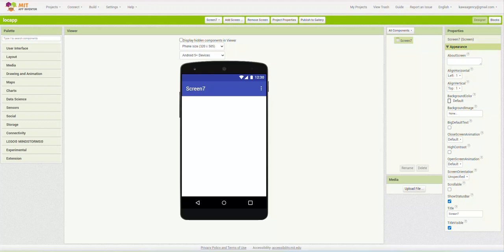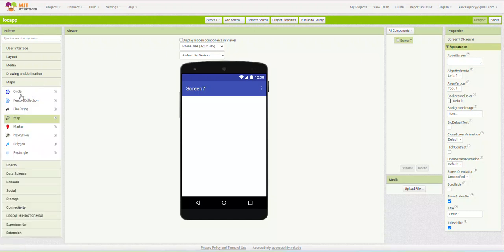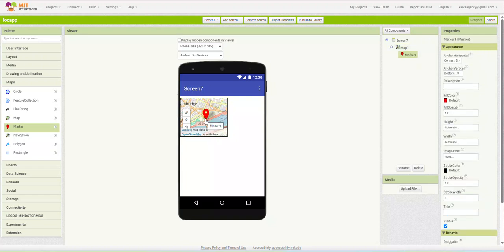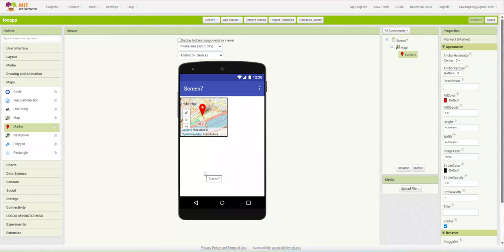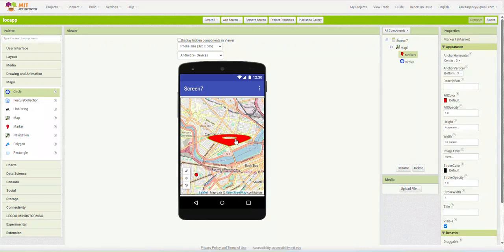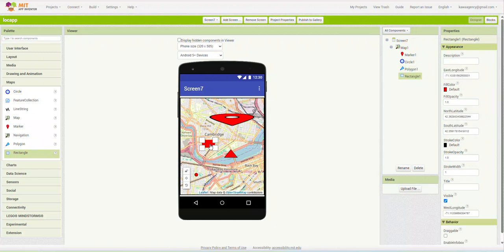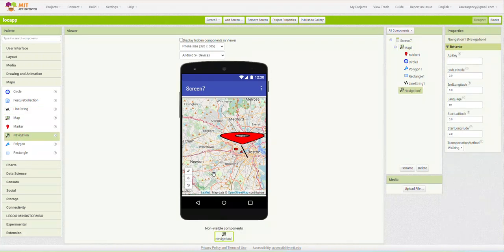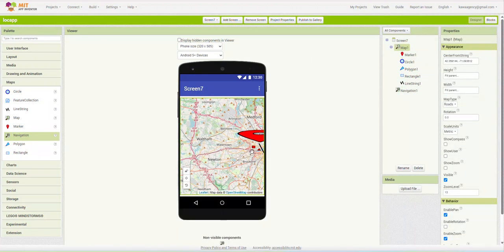Add LIVE MAPS to Your Apps! 🌍 Master the MAP Element in MIT App Inventor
Turn your ideas into real-world location apps! 🌐
In this thrilling tutorial, learn how to use the MAP component in MIT App Inventor to track locations, drop pins, and display routes — all inside your app.
Perfect for ICT Club innovators, students, and teachers building smart projects in transportation, tourism, or emergency response.

💡 Create apps that see the world — from your school to the entire globe!